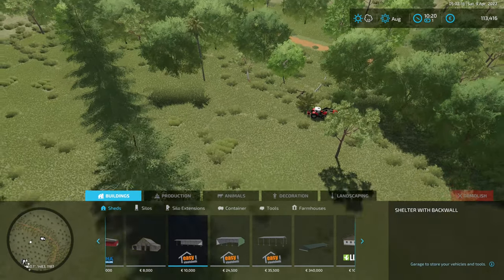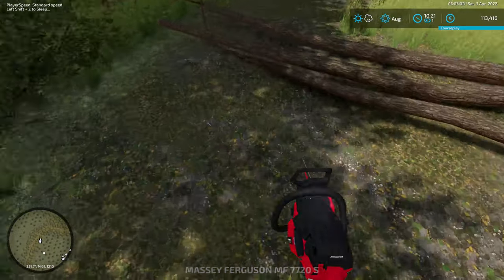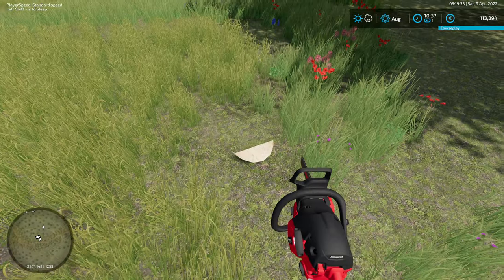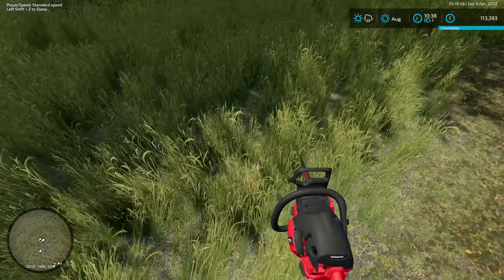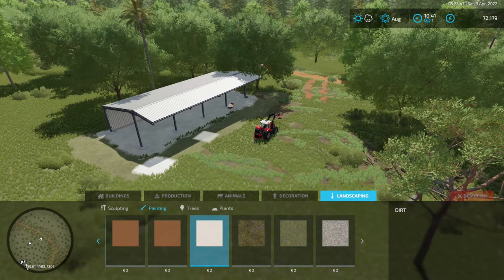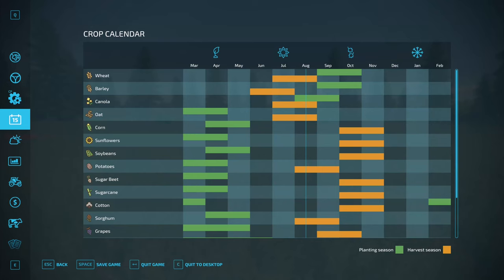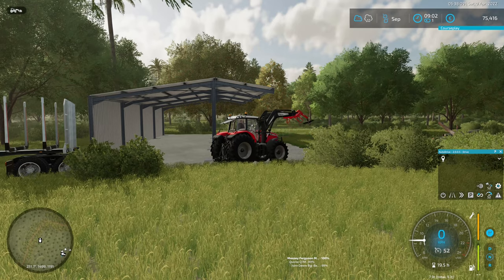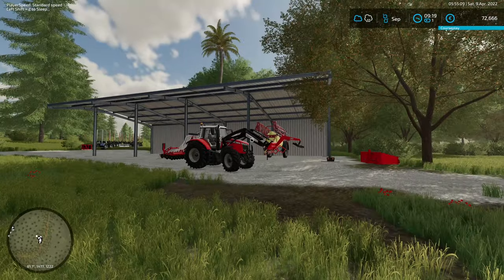FS 22 - Pioneers Map - Ep 1 - New Farmer/Start from Scratch hybrid - Nuclear Let's Play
4k footage, Mini-Lets play to show off the beauty of the map and sell points etc, more than a map review less than a full lets play.